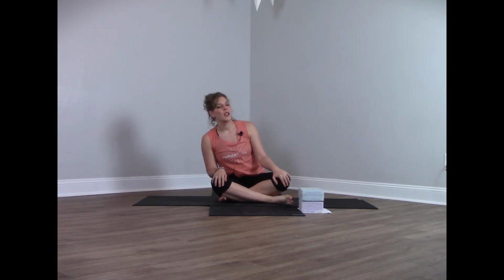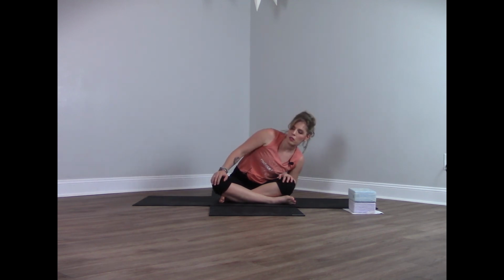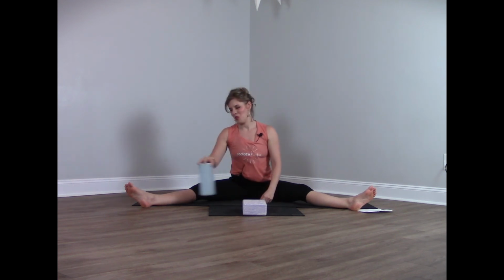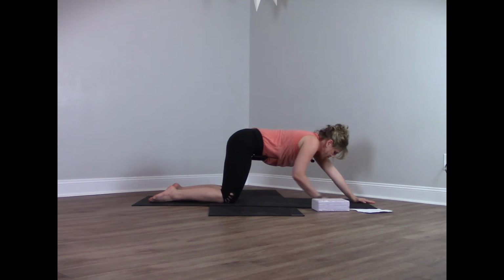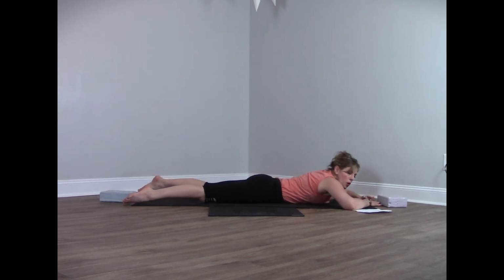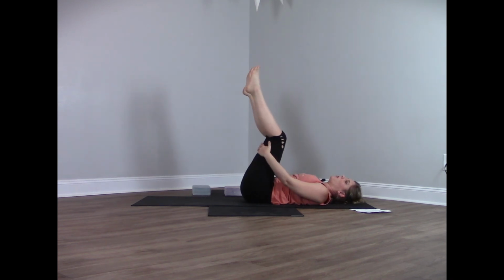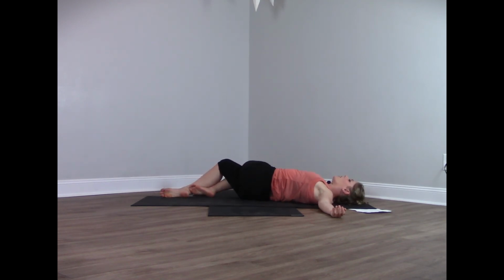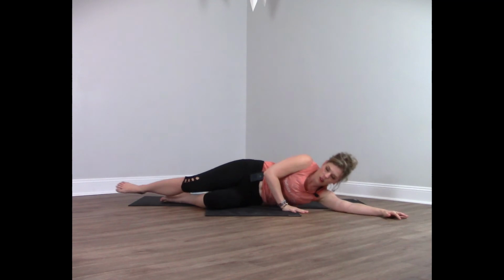Flow+Grow Low Back